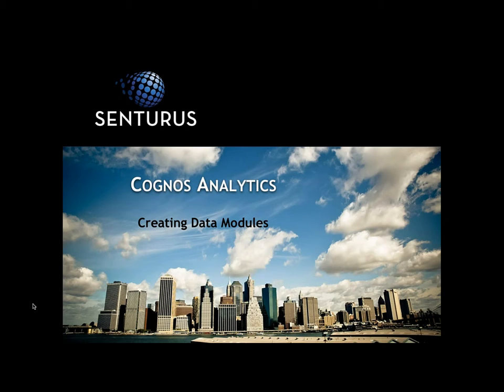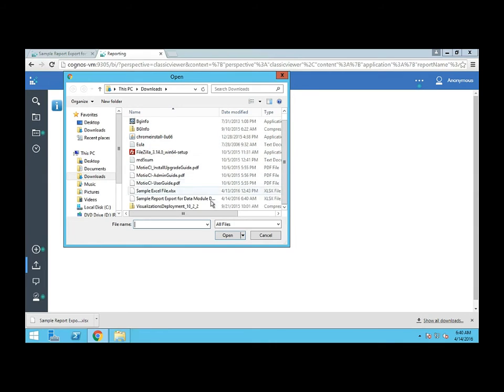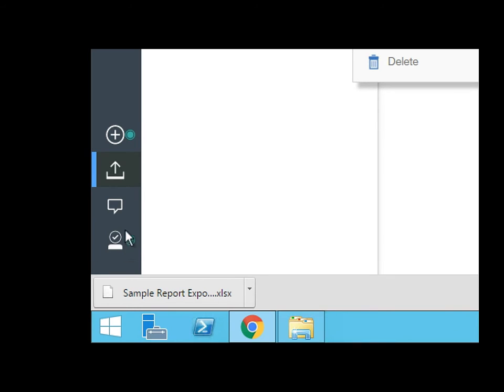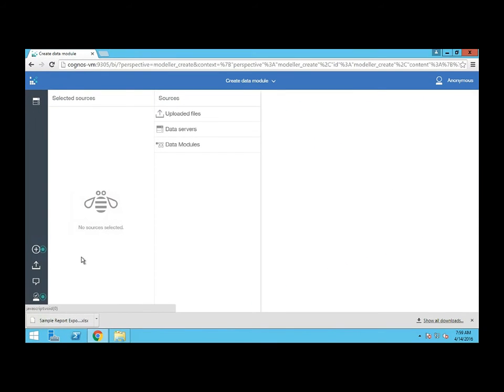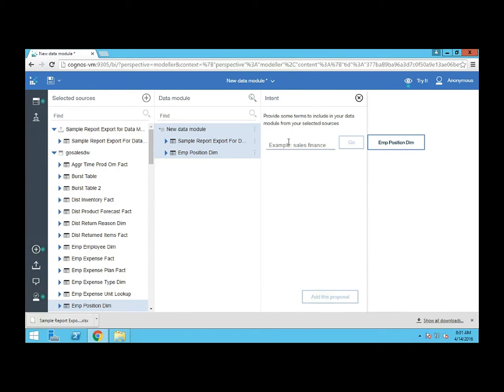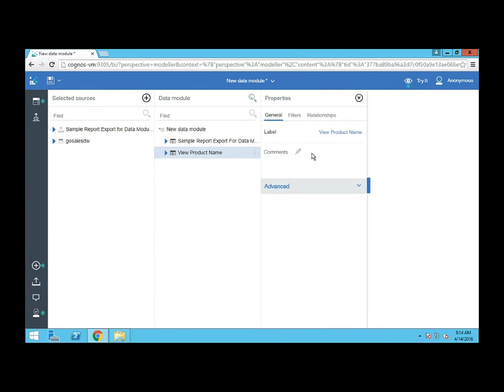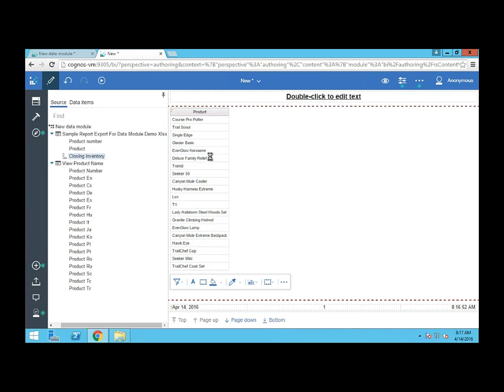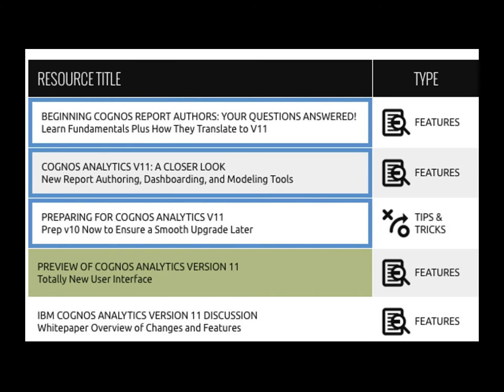Cognos: Data Modules Tutorial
Step-by-step demo shows how to upload a data source, add a data server, use the Intent tool, join the data source and data server. Learn how to create data modules and use them in reports.